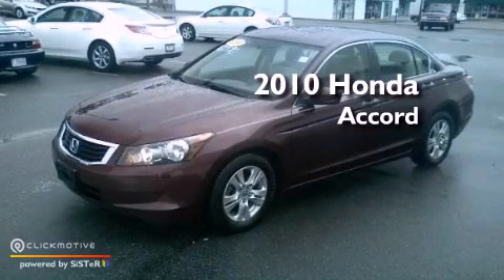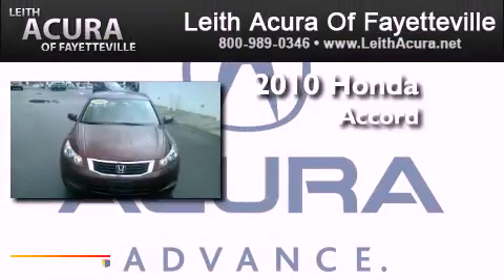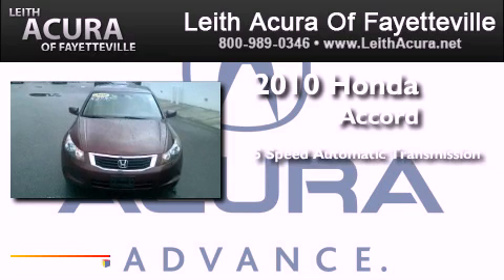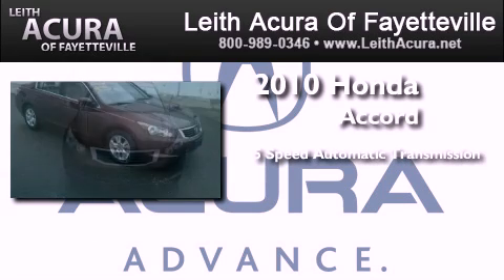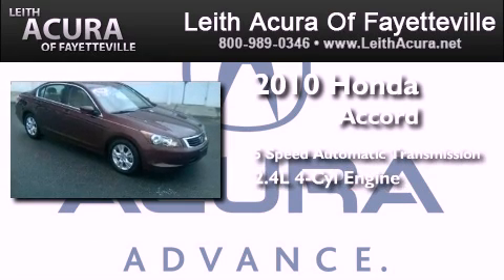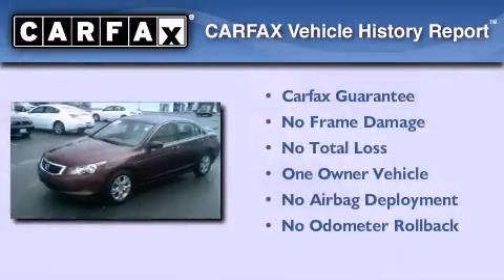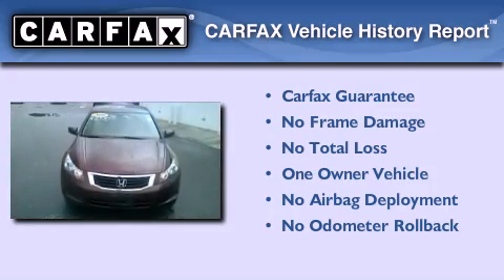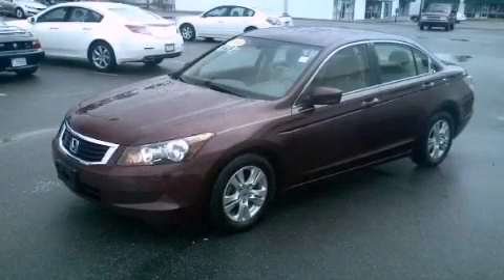2010 Honda Accord Sdn Fayetteville North Carolina 28314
Year : 2010
 Make : Honda
 Model : Accord Sdn
 Engine : Gas I4 2.4L/144
 Trans . : Automatic
 Exterior : Red
 Miles : 35,527
 Interior : Beige